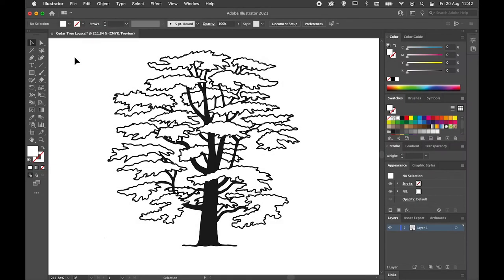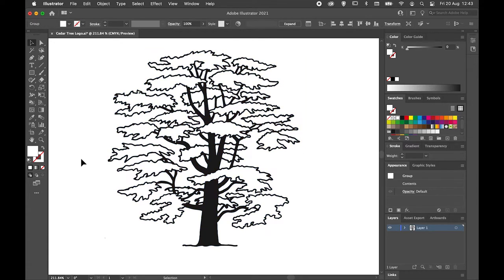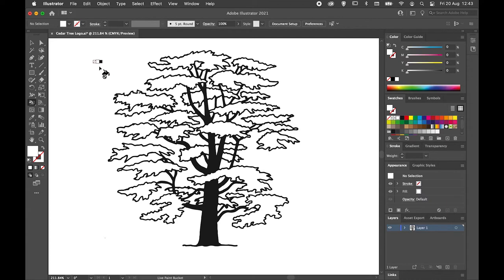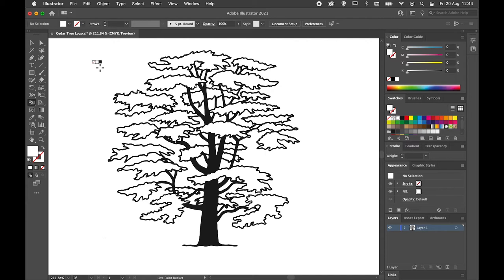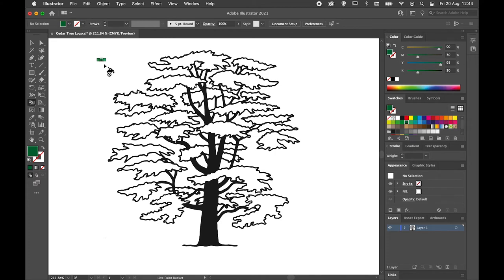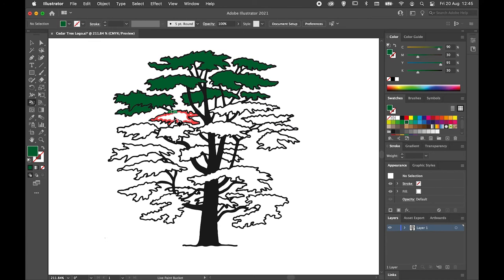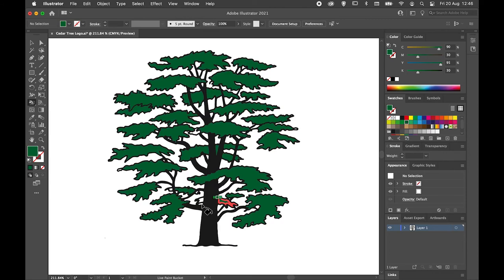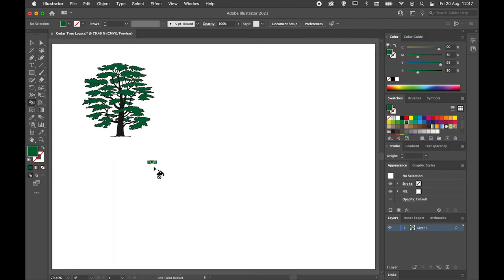How do I use the live paint feature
Do you need to apply colour to your graphic? This video will show you how to use the live paint feature in Adobe Illustrator.

For those looking to learn more about Adobe Illustrator, we have a range of Adobe authorised training courses available